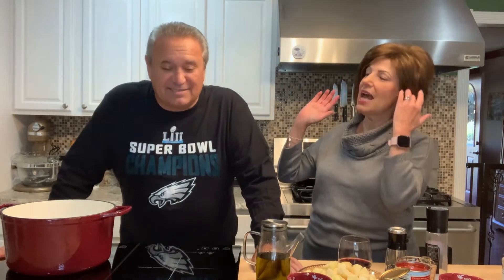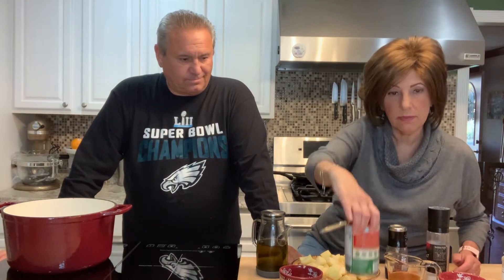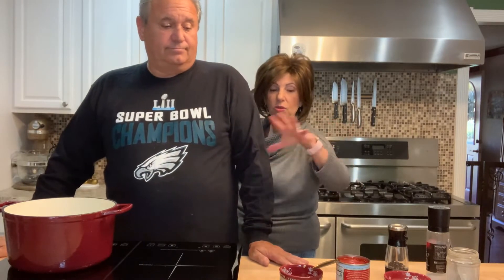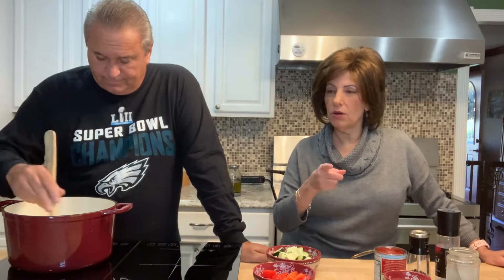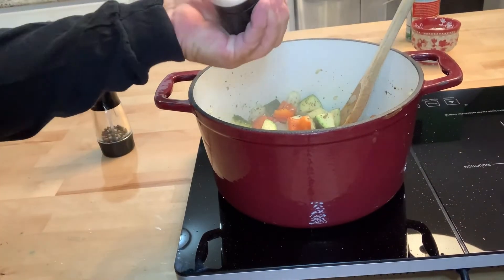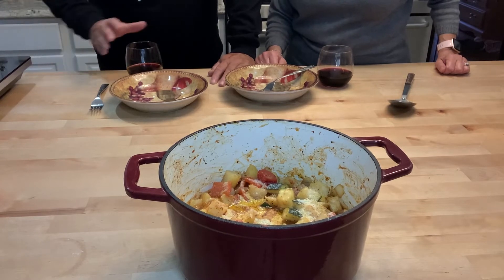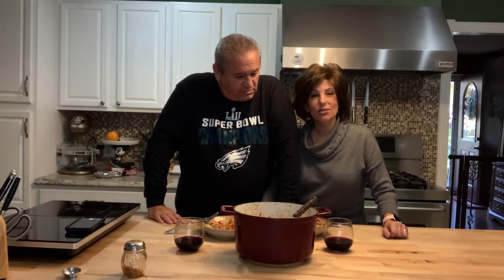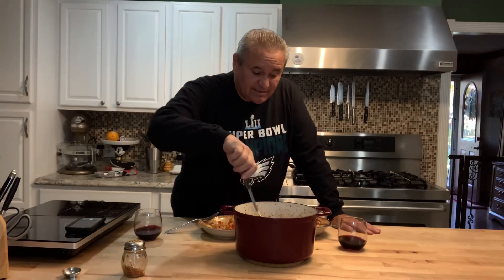Delicious Italian Vegetable Casserole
Italian Vegetable Casserole

4 Large Russet potatoes, peeled and cubed
½ Cup Vegetable Stock
2 – 4 TBSP Extra Virgin Olive Oil
2 cloves garlic, minced large
1 large, sweet onion, chopped large
1 red bell pepper, chopped large
1 medium zucchini, cubed
½ Large Bulb Fennel (optional)
1 TBSP Italian Seasoning
1 - 14 oz can diced tomatoes
½ Cup grated Italian Cheese

Place the potatoes in a large microwave safe bowl with stock and microwave on high for 8 minutes.

While the potatoes are in the microwave, put the olive oil in a large oven safe pan and sauté the garlic until tender, about 1 minute. Add the onion, bell pepper, zucchini and fennel, season with Italian Seasoning and cook until tender (about 10 more minutes) then add the potatoes with the broth and tomatoes. Cook until liquid has reduced in half. Take off the stove and top with grated cheese.

Place in oven for about 10 minutes until cheese has just turned golden brown.